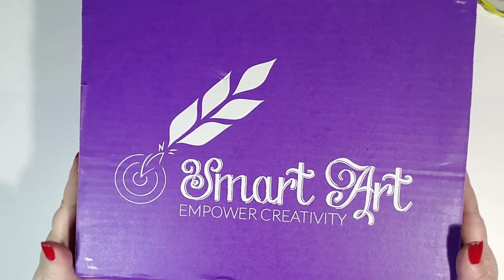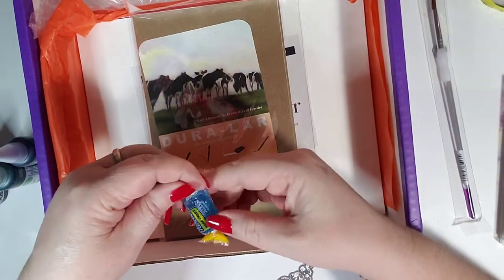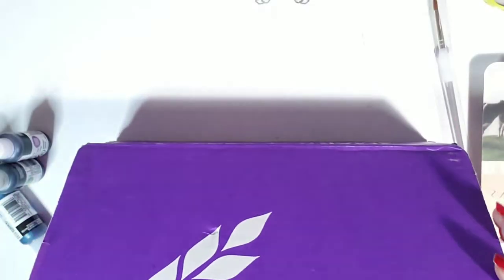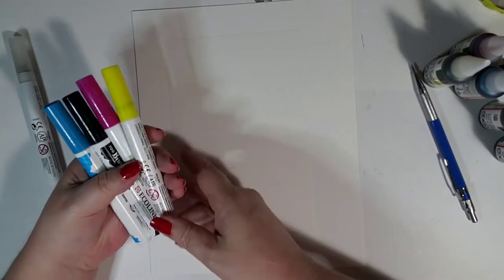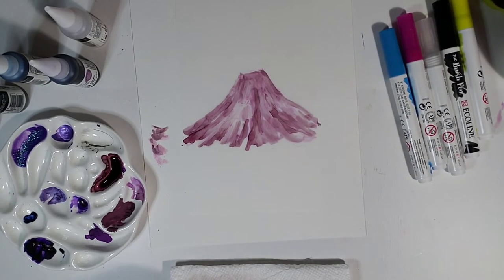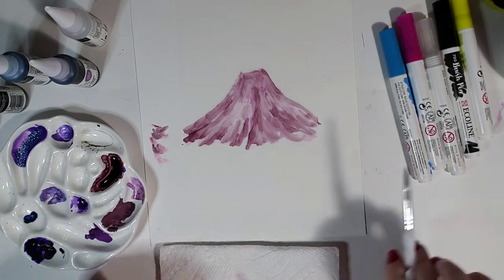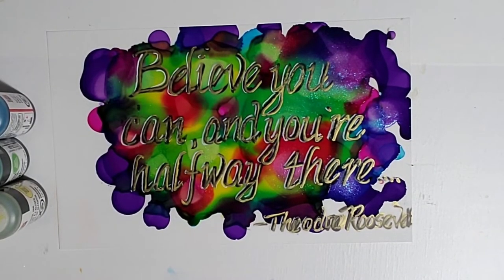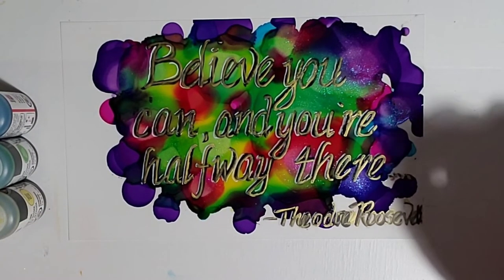My first Smart Art Box!! | New mystery art box opening! | Sept. Smart Art Box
This is the same company that put together the Jazza's Jazzy Art Box and I was so impressed with the way they curate their boxes, I had to try them out! This is NOT SPONCERED! I bought this myself.

(We have a collab coming soon, so keep an eye out for that! 💖)

My editing software is KineMaster